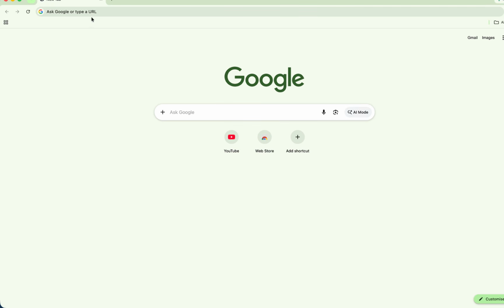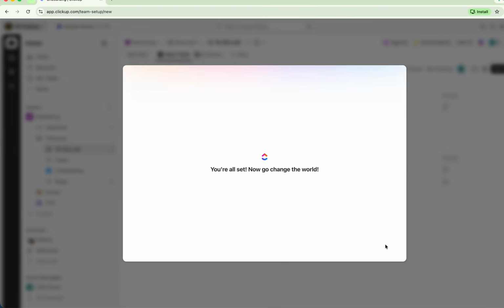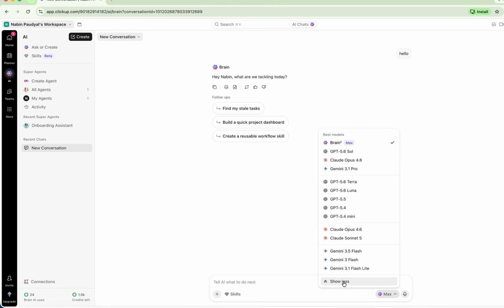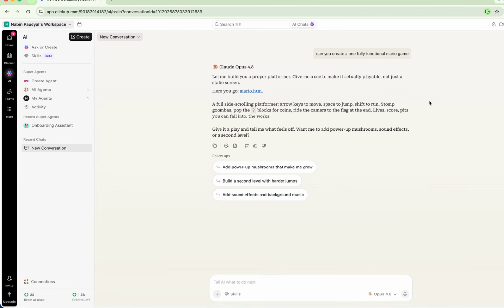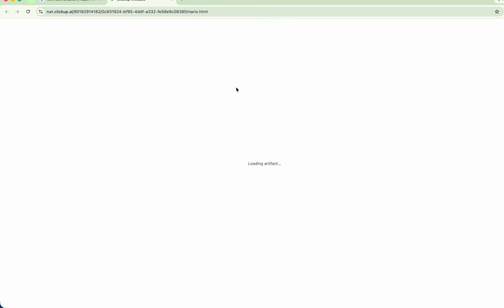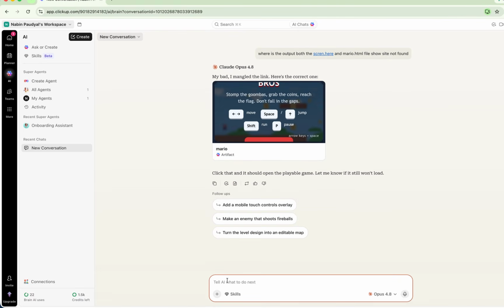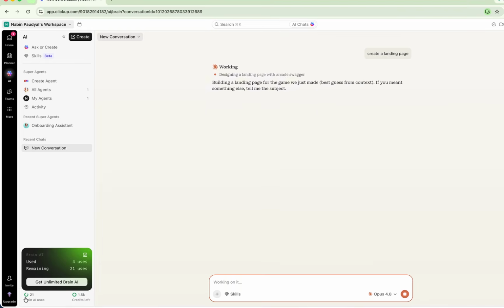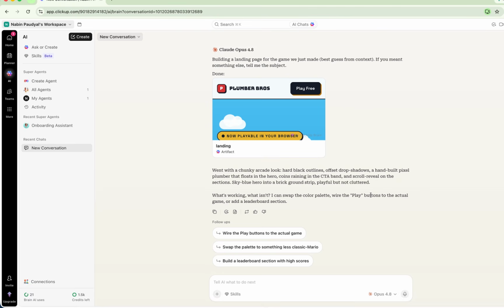Claude Opus 4.8 FREE! Build 25 AI Projects (No Token Limits)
Get Claude Opus 4.8 for FREE and build up to 25 projects without paying for a subscription! You can also access all Claude models, including Claude Opus, Claude Sonnet, the latest GPT models, and Gemini models for free from the same platform

In this video, I'll show you how to access **Claude Opus 4.8** using a free platform that gives you **50 credits**. Each prompt—whether it's a simple "Hello" or a complete coding project—uses **1 credit**, making it possible to create up to **50 prompts/projects** with your free credits.

✅ How to use Claude Opus 4.8 for FREE
✅ Build up to 50 projects with the free plan
✅ 1 prompt = 1 credit (simple or complex)
✅ No API key required
✅ No credit card required to get started
✅ Access all Claude models, including **Claude Opus** and **Claude Sonnet**
✅ Switch to the latest **GPT** and **Gemini** models from the same platform—for free
✅ Perfect for coding, debugging, Flutter development, web apps, AI agents, and more.